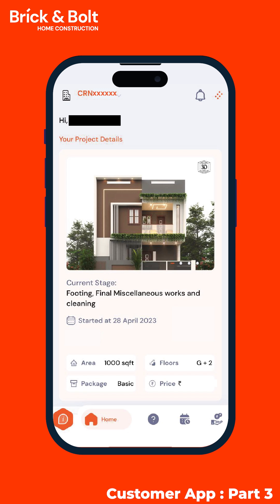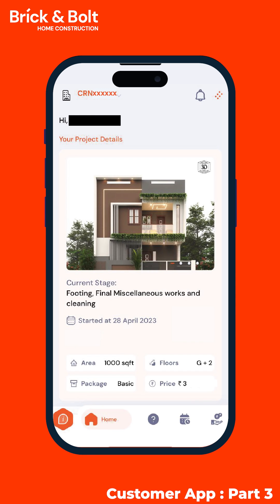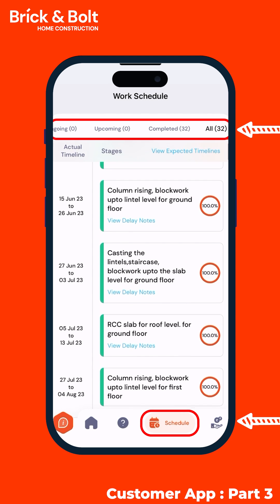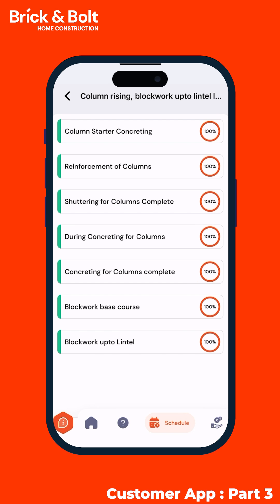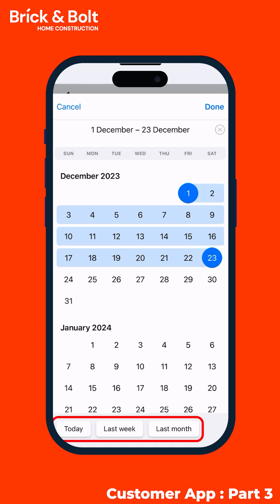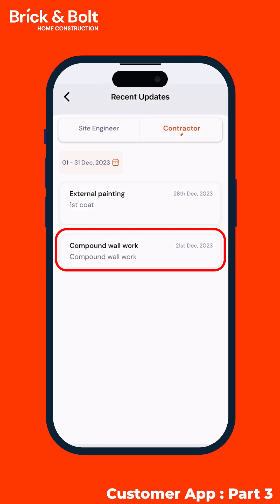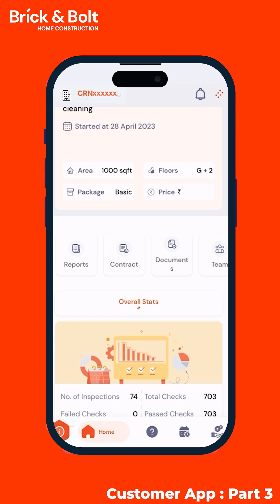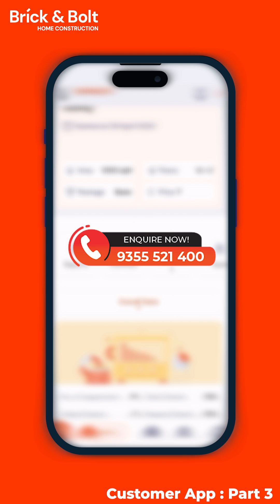Customer App - Part 3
In Episode 3 of the Brick & Bolt Customer App series, discover how you can receive all the updates on the progress of your home construction with our Schedules & Recent Updates feature.

📌Time Stamps
00:00-00:10 Introduction
00:11-00:43 Schedules
00:44-01:08 Recent Updates
01:09-01:26 Outro

In Brick & Bolt's 1st ever Technology & App Series - Customer App Series, we will show all future homeowners have the ability to oversee and manage various aspects of their construction project effortlessly. This innovative tool empowers customers to closely monitor the progress of their construction, providing real-time updates and insights into each phase of development. Additionally, the app grants access to essential documents such as policies, contracts, and floor plans, ensuring transparency and clarity throughout the entire process.

Moreover, customers can explore a comprehensive gallery showcasing the latest designs and finishes, helping them make informed decisions about their projects. The app also facilitates seamless communication with the construction team, allowing clients to raise tickets, submit queries, and receive prompt assistance whenever needed. Furthermore, clients can effortlessly access working and payment schedules, enabling them to stay organized and on track with project milestones.

Additionally, the app offers quality check reports, providing clients with assurance regarding the standard of workmanship and materials used. With its user-friendly interface and convenient features, the Brick & Bolt Customer app redefines the construction experience, putting control and convenience directly into the hands of the clients.